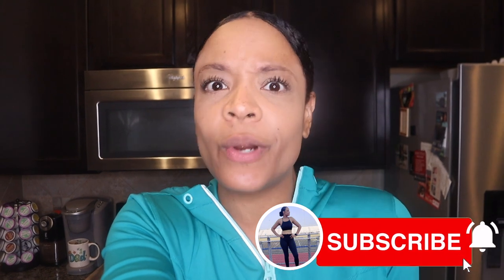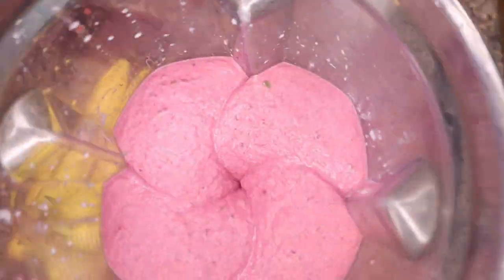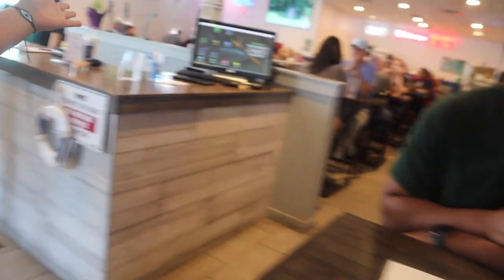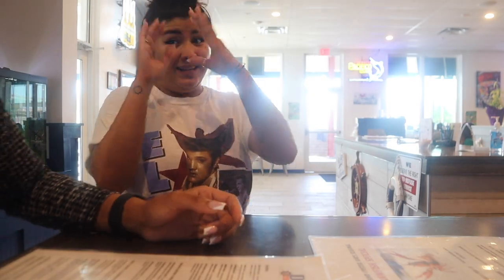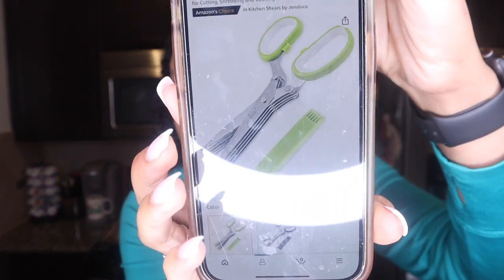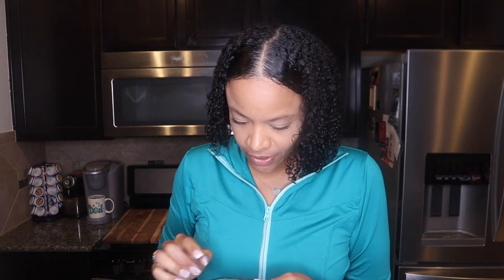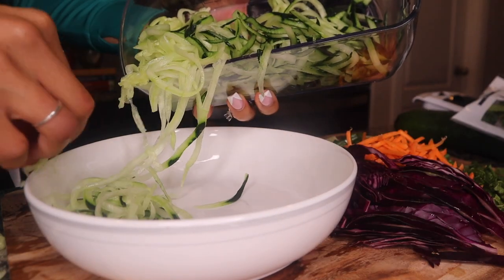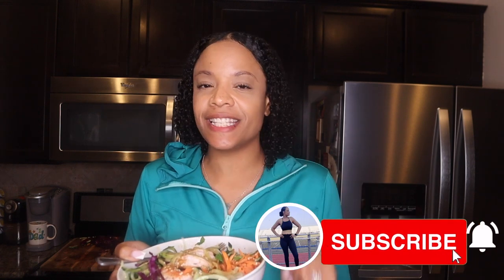WHAT I EAT: simple & healthy | Intuitive eating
Hey YAWL! In today's video, I'm sharing what I eat, simple and healthy meals. plus, intuitive eating along the way.  I've learned a lot about intuitive eating and boy, has it helped me on my journey.

All opinions are my own. All credit and rights are reserved for the original creators featured.

-JM